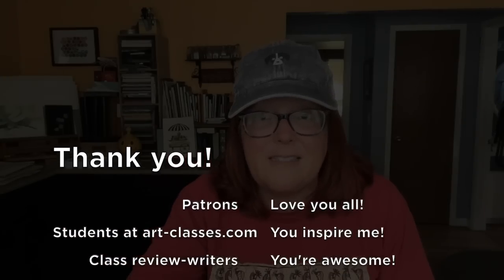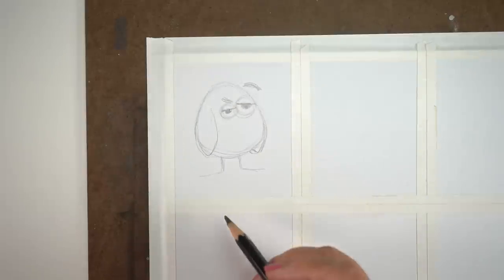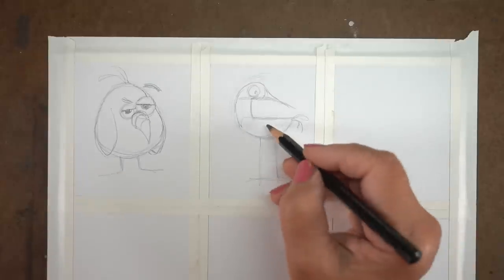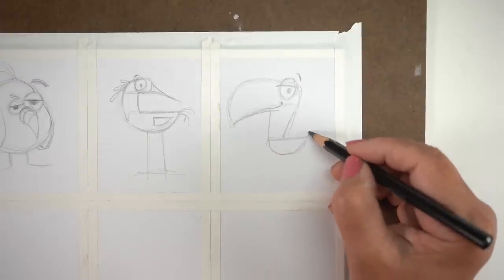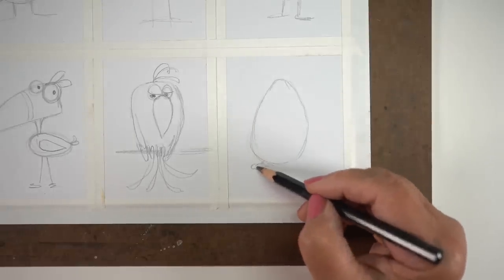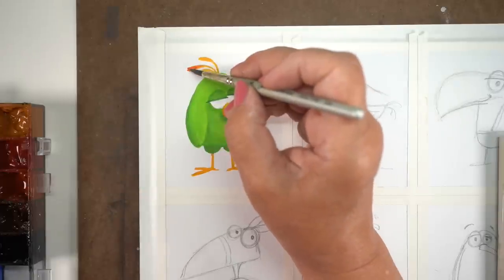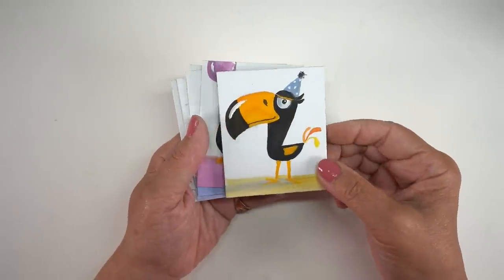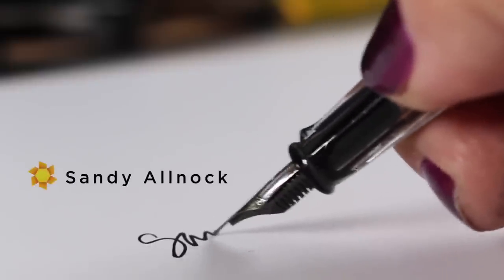How to draw imaginary birds + a party invitation!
All month I'm celebrating my 10th Artiversary by recreating, in some way, older videos. This time - making my own imaginary birds! They're not grungy like the stamps but I kinda like them, they've got some saucy attitude, eh?

Joybest airtight palette
Jack Richeson travel brush set for gouache